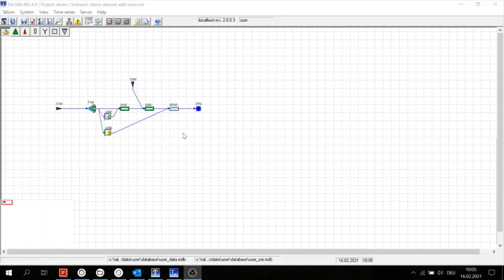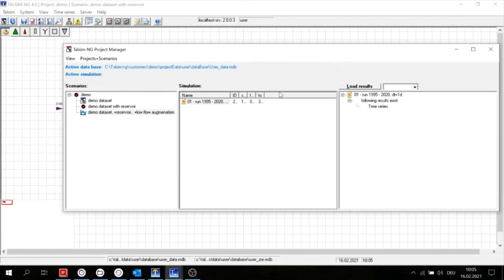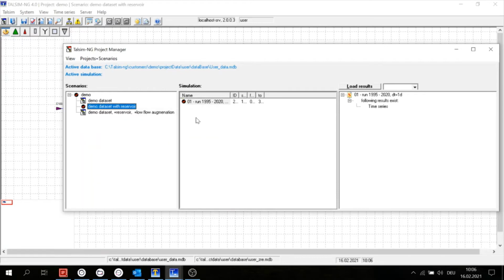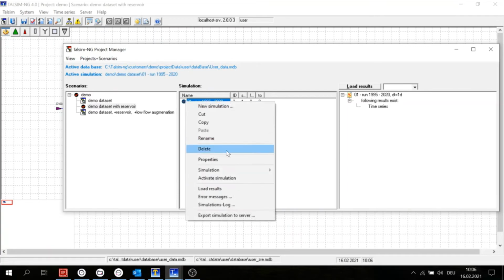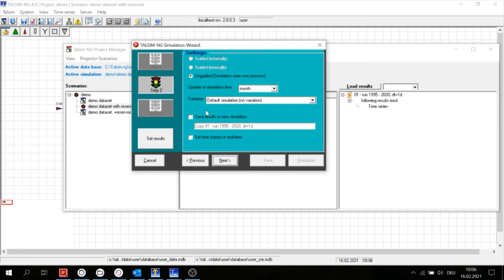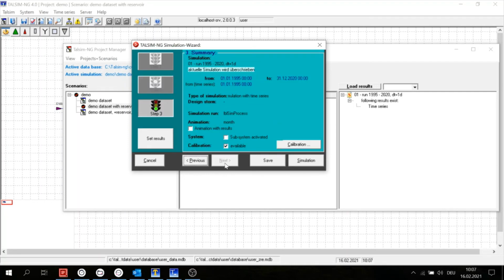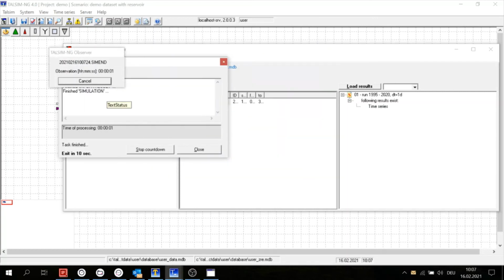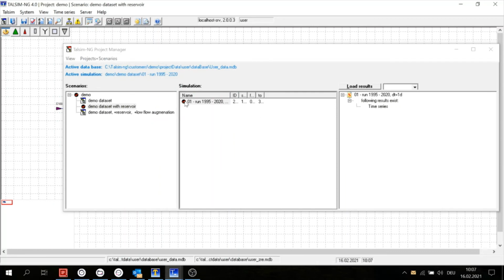Talsim-NG Video Tutorial #6: Performing a Simulation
How to perform a simulation run